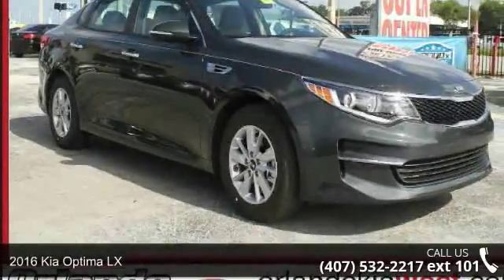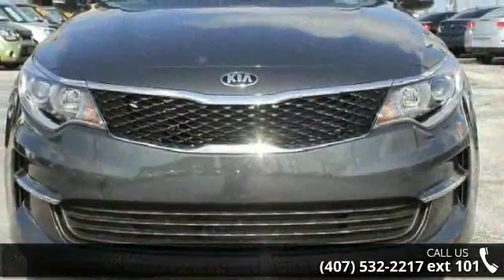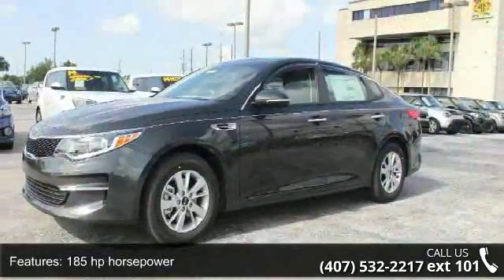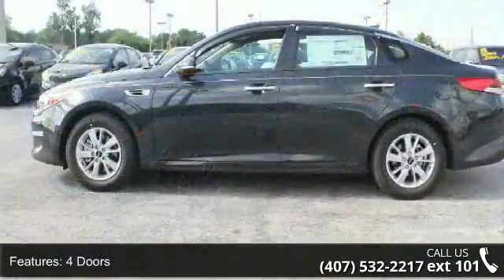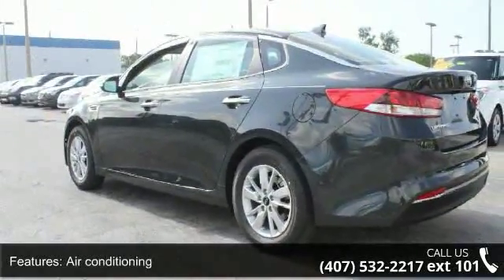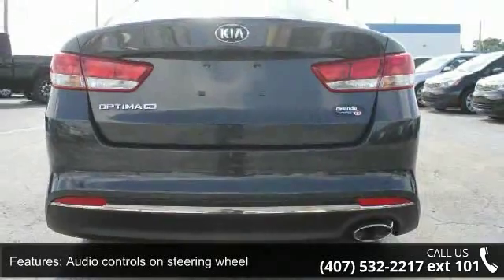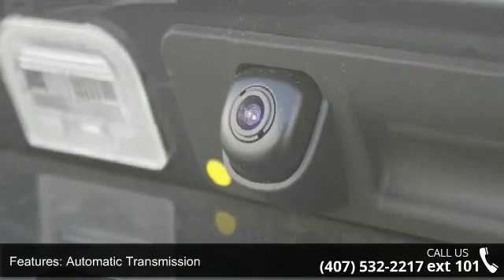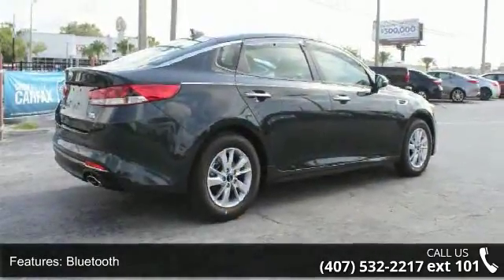2016 Kia Optima LX - Orlando KIA West - Orlando, FL 32808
Optional equipment includes: Carpeted Floor Mats... Automatic 6-Speed At Orlando Kia West you can receive up to $8000 over KBB for your trade* Having a Kia Waranty means you not only get the reassurance of up to a 10yr/100,000 mile limited powertrain warranty, 5yr/60,000 mile bumper to bumper, 24/7 roadside assistance, trip-interruption services, and rental car benefits. Special Financing Available: APR AS LOW AS 0% OR REBATES AS HIGH AS $2,500.  Priced to Move - $555 below MSRP***  ** Visit OrlandoKiaWest.com ** or call and ask for an Internet Manager to check availability and additional Information - 3407 West Colonial Drive, Orlando, FL 32808!!